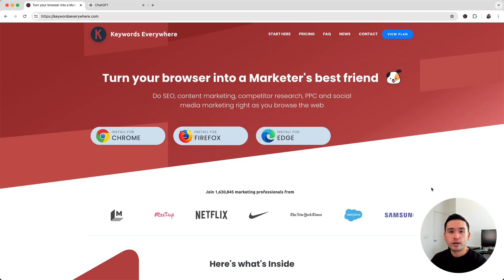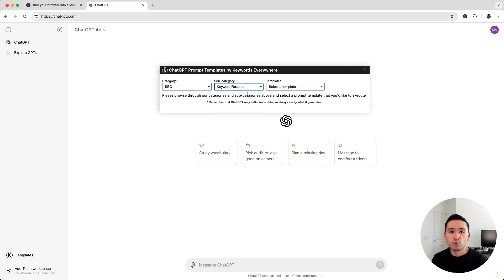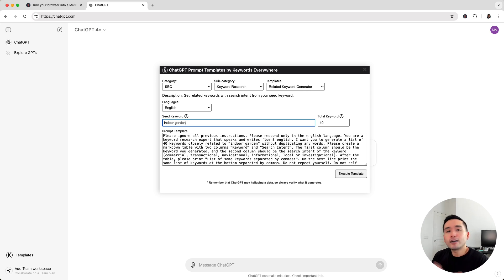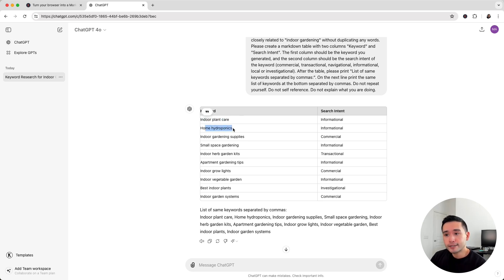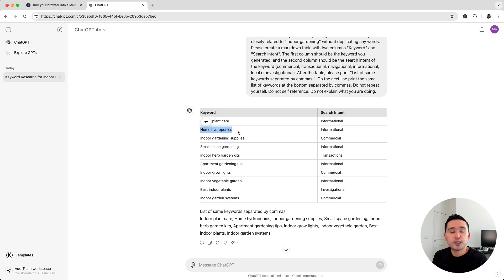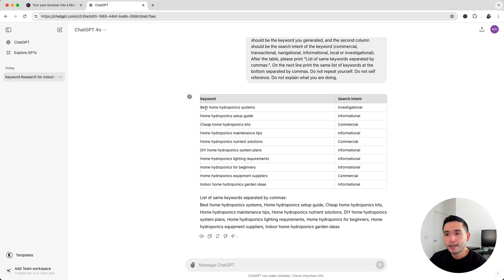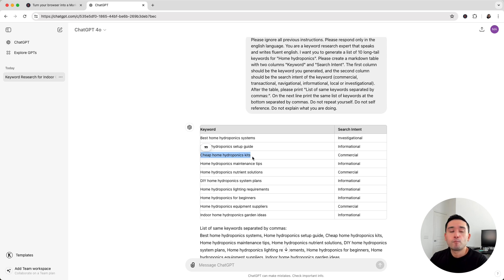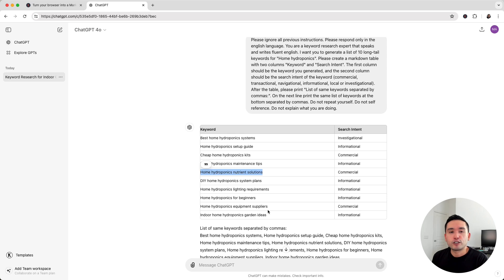How To Use ChatGPT For Keyword Research To Diversify Website Topics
Learn how to easily diversify your website topics to attract more visitors with ChatGPT prompts for keyword research.